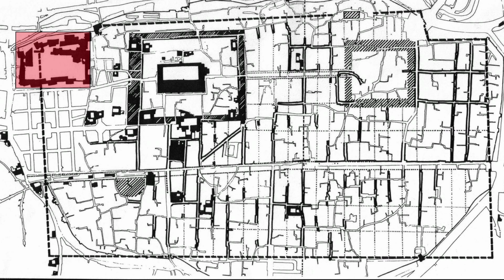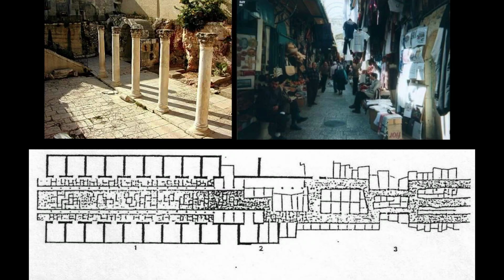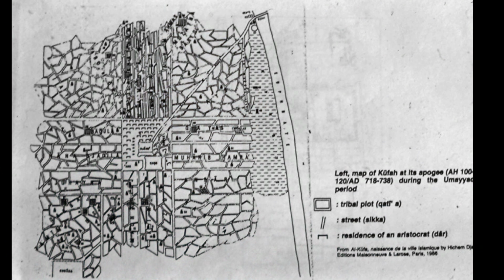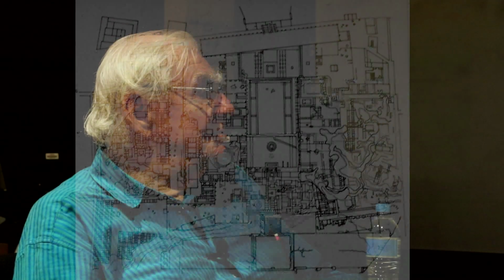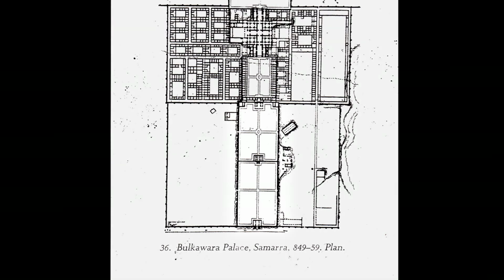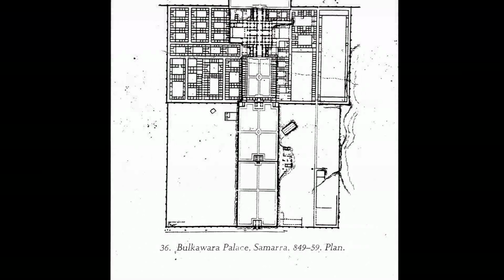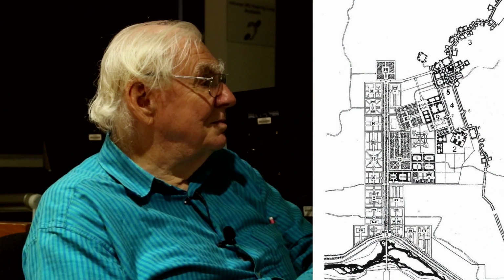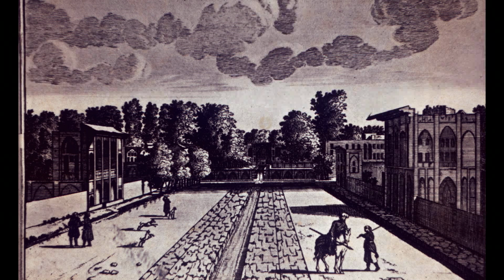Eastern Architecture: The Islamic City Part 2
This lecture/presentation by Professor Ronald Lewcock took place at the School of Architecture, University of Queensland, Australia, in 2019, as part of a series of lectures under the heading: Eastern Architectures Secular and Religious. The entire 12 lecture series and accompanying publication are available on Archnet thanks to the generosity of Professor Lewcock and the University of Queensland. Together the lectures and publication provide an introduction to the principal cultures of Asia and their buildings. As a sub-text, it examines the genesis of the architecture and urbanism as conscious responses to the environment, social conditions and/or beliefs and ideologies, and considers the degree to which individual creativity might have been a factor in the architecture and urbanism of Asia.